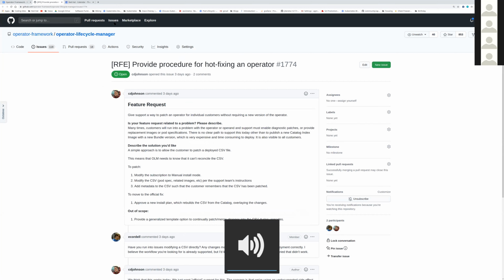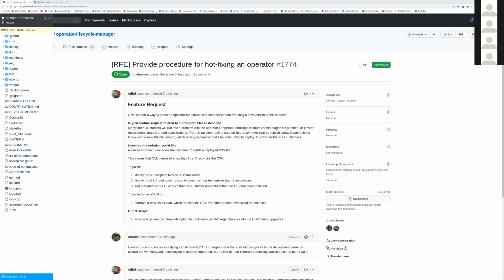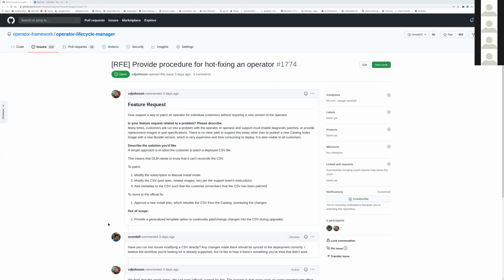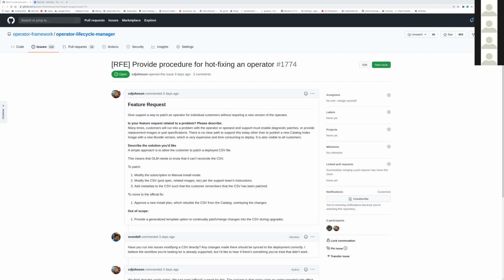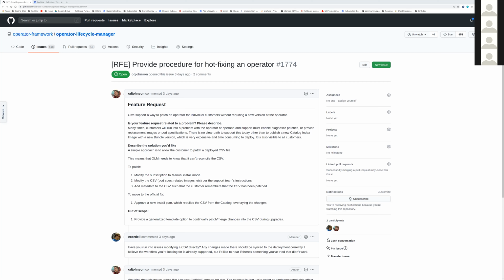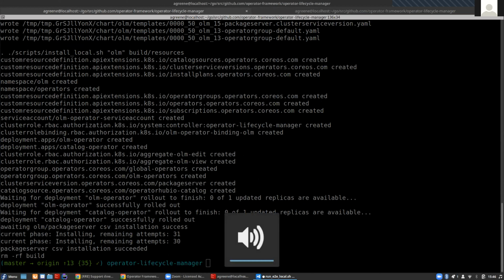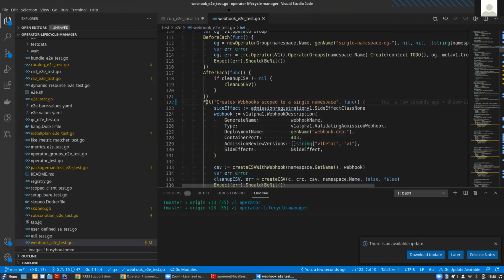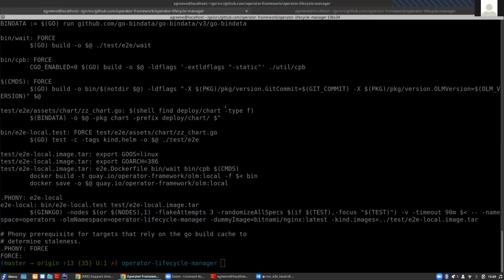OLM Working Group 2020-09-24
Recording of the OLM Working Group meeting hosted on September 24, 2020.